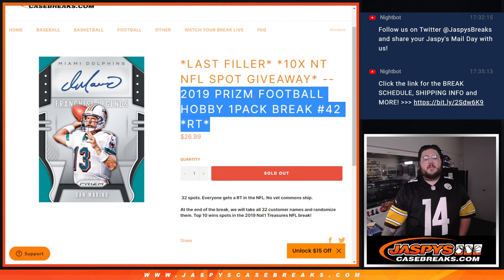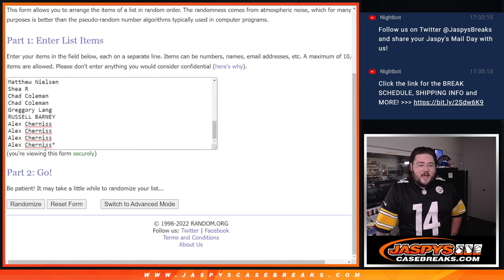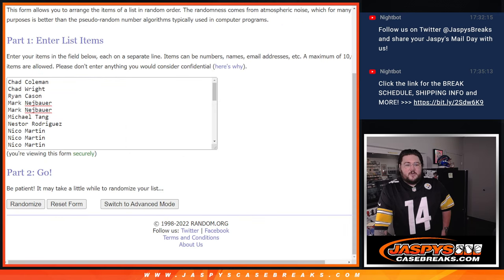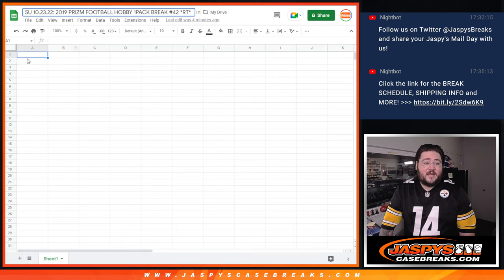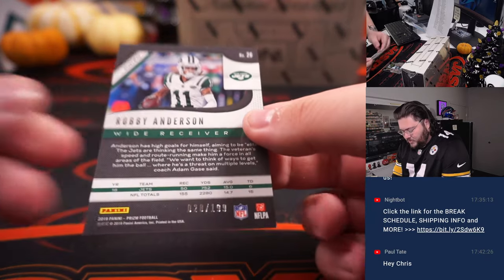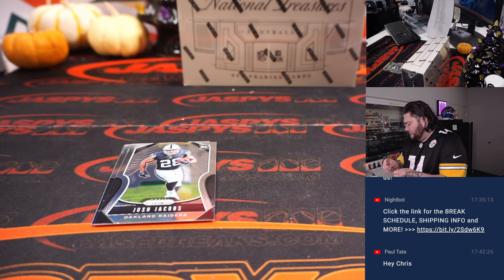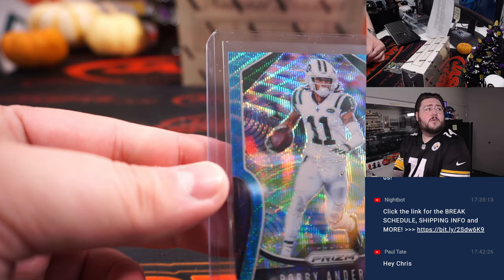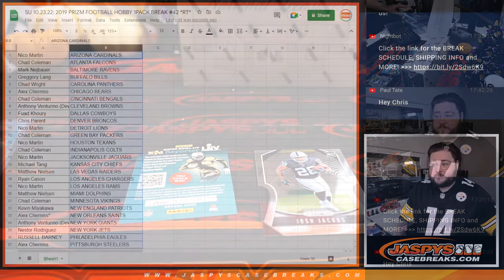SU 10.23.22: 2019 PRIZM FOOTBALL HOBBY 1PACK BREAK #42 *RT*